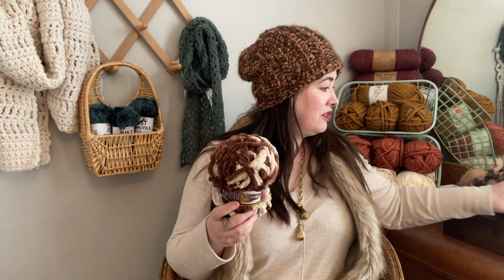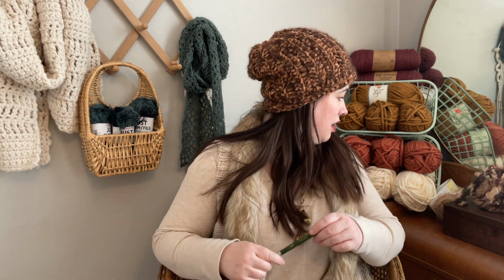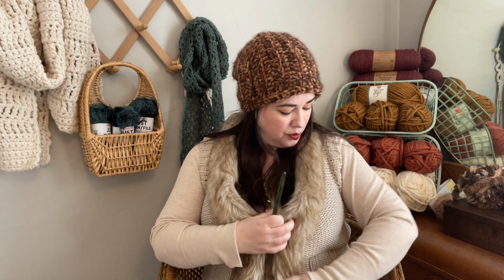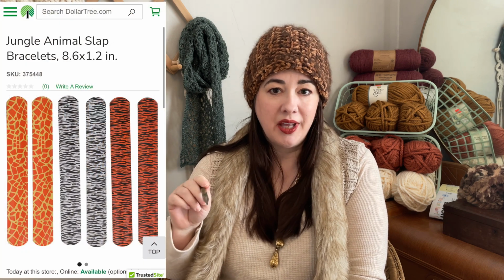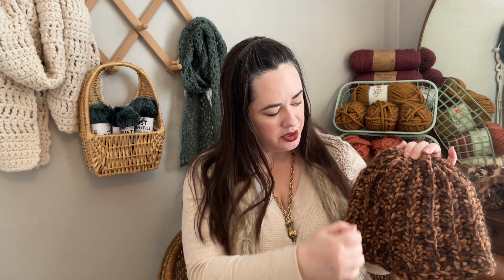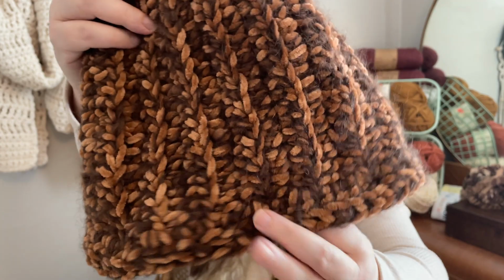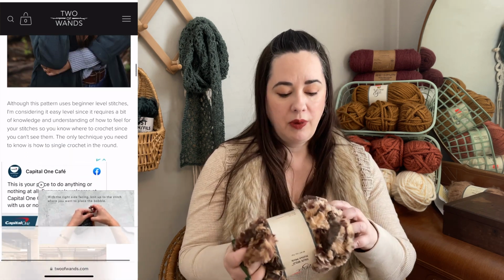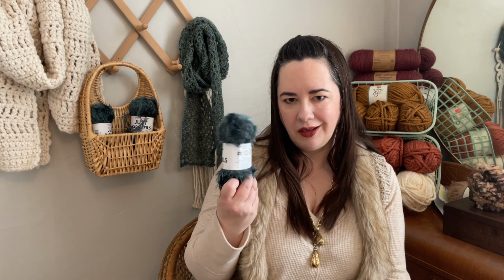This Viral Trend Is Perfect For Crocheters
Here's a viral trend that uses some of the most troublesome yarns in your yarn stash! I'm taking advantage of the Mob Wife Aesthetic that's gone viral on Tik Tok and Instagram.